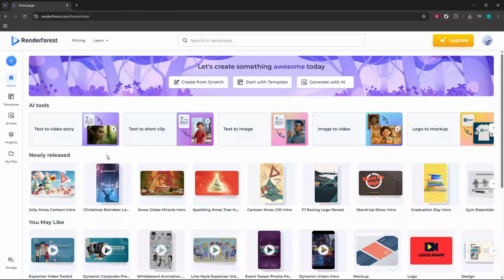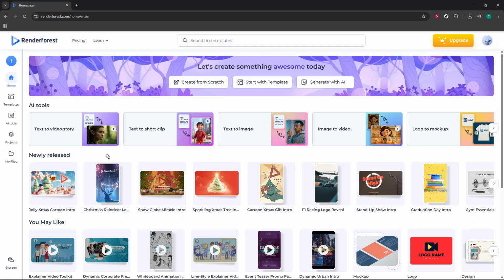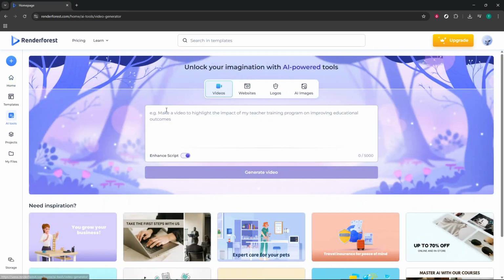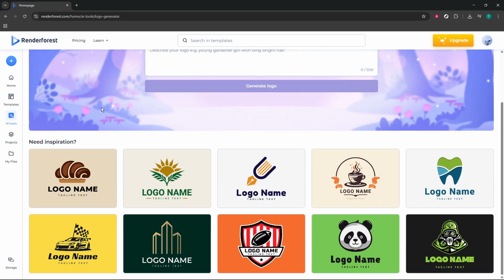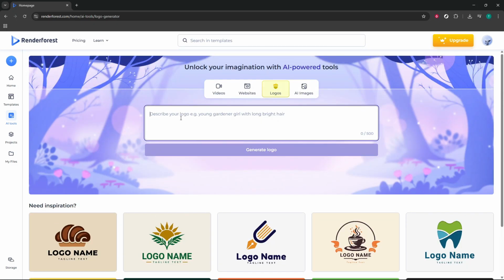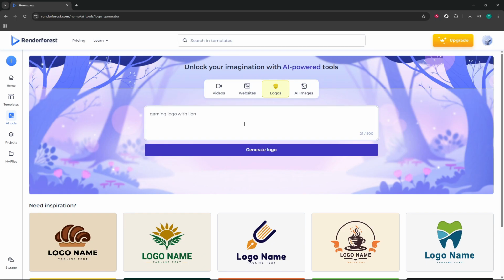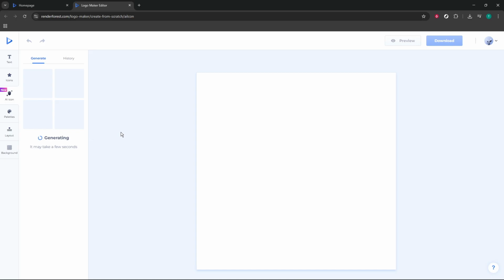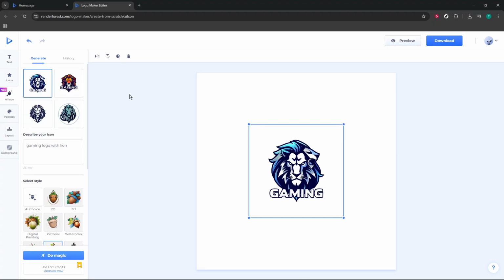How To Make Logo In Renderforest (Quick Guide)